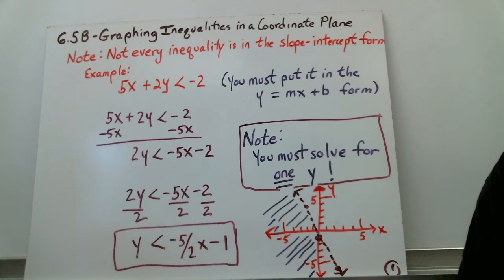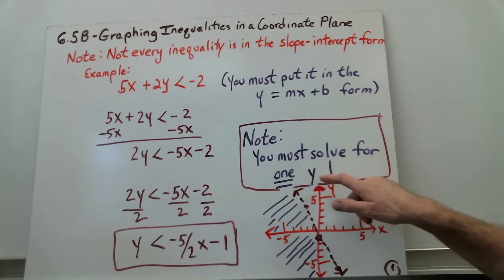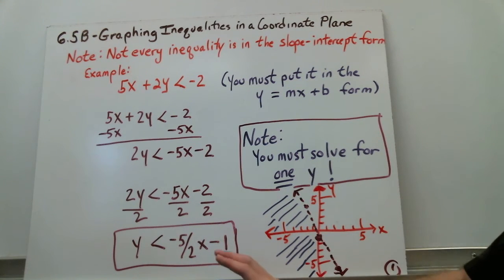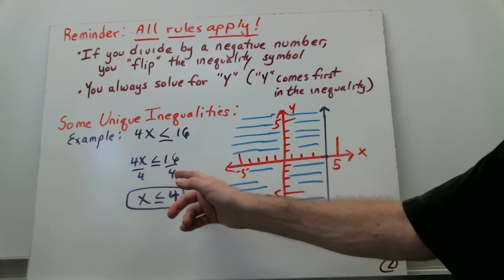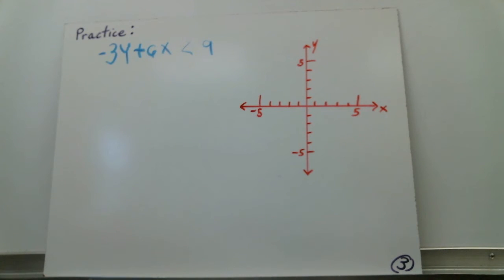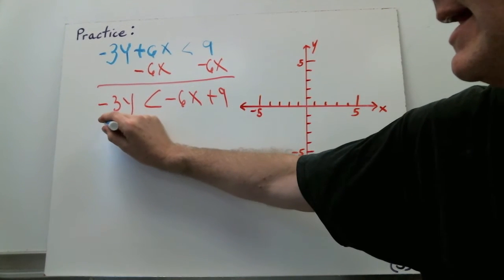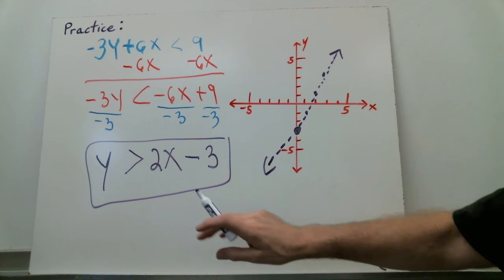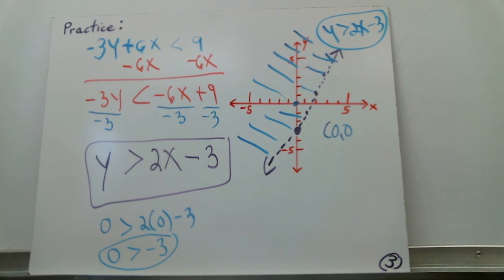Mr. King - Alg 1-2 Mod Math: 6-5 Part B